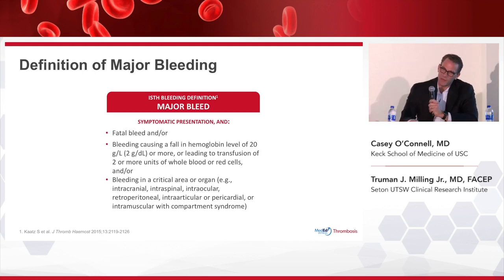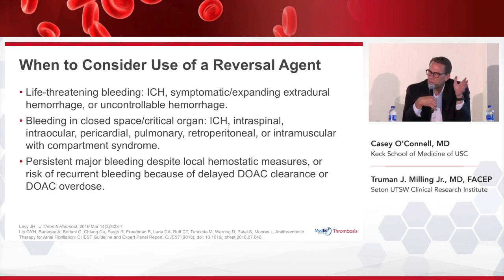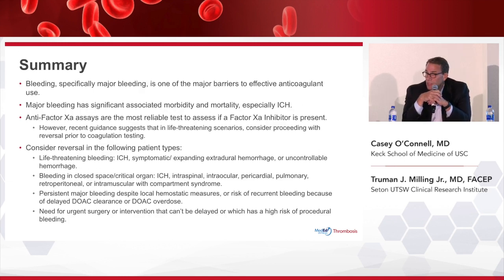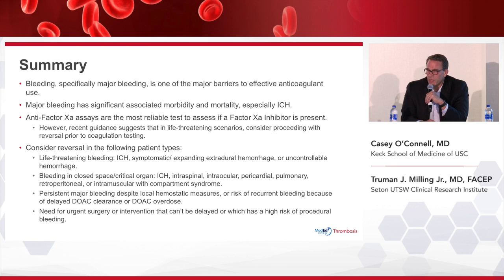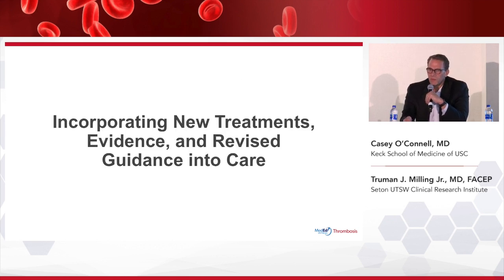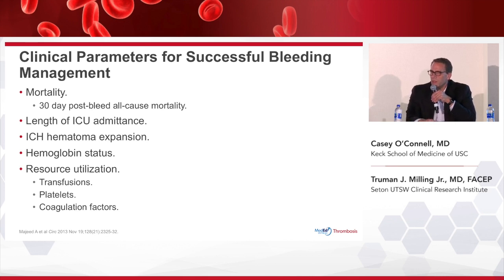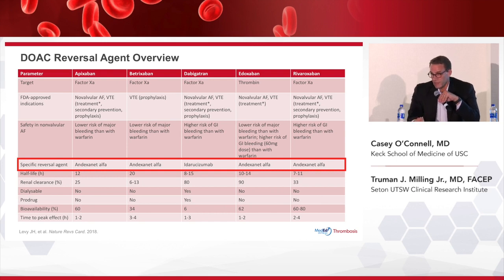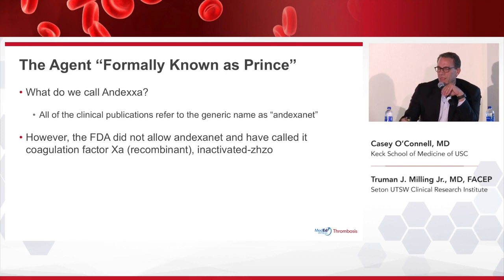Incorporating New Treatments, Evidence, and Revised Guidance into Care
This video is part of a larger CE Certified program entitled: "Updates in Bleeding Management in Surgery and Trauma: Presented at the AAST Annual Meeting".  You can view this video, download slides and receive free CME credit at MedEdOnTheGo.com